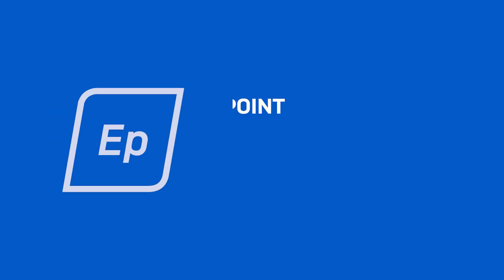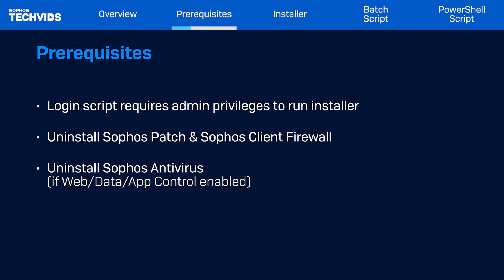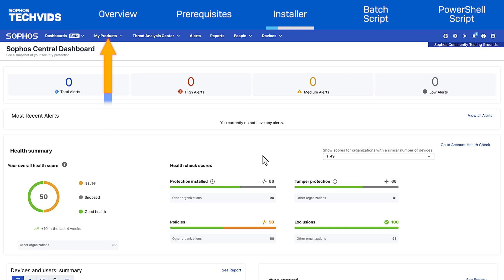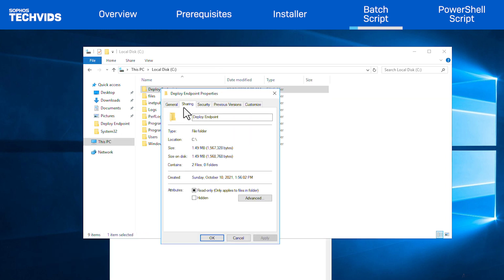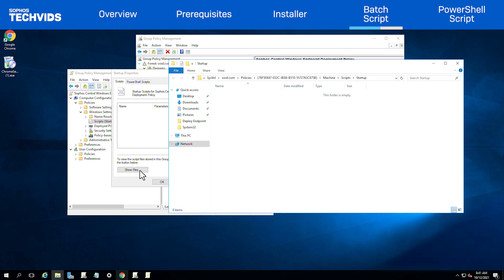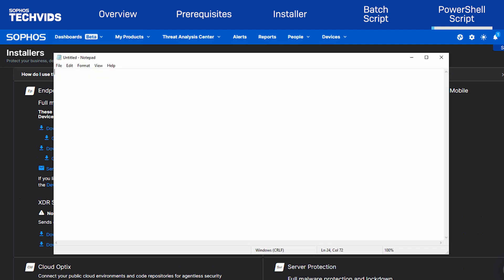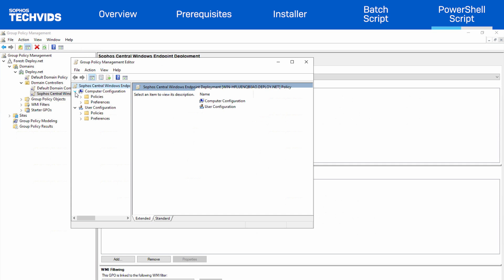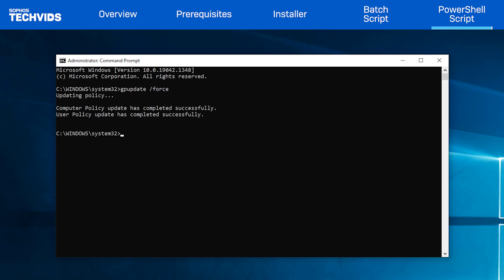Sophos Endpoint: Automate software deployment to Windows devices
We show you how to automate software deployment of Sophos Central Endpoint to Windows devices using an Active Directory startup script. You'll learn the steps to download the Windows installer, how to create and deploy a Batch script and, alternatively, how to create and deploy a PowerShell script.

**Captions generated by machine translation and may contain errors**

*Video Chapters*

00:00 Intro
00:10 Overview
01:01 Prerequisites
02:37 Installer
03:52 Batch Script
07:10 PowerShell Script
10:12 Outro

*Relevant Documentation*